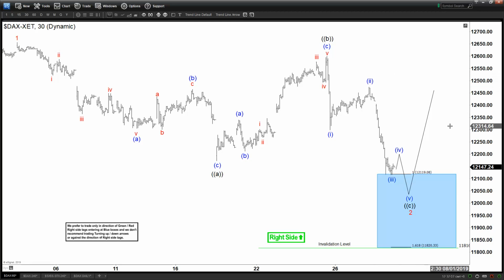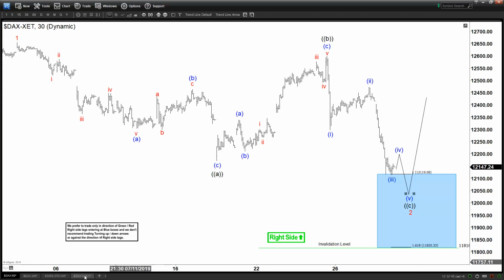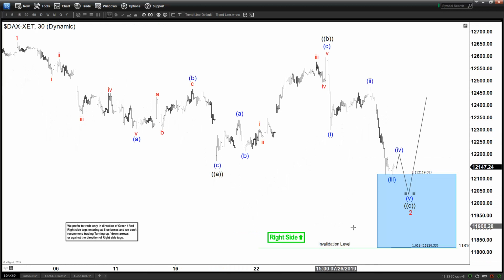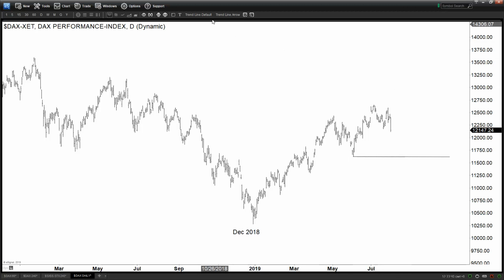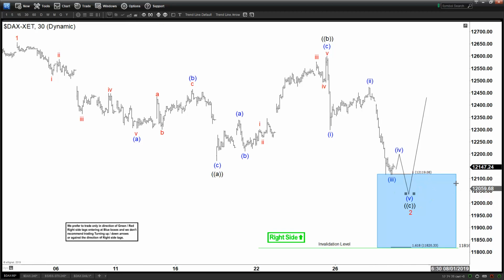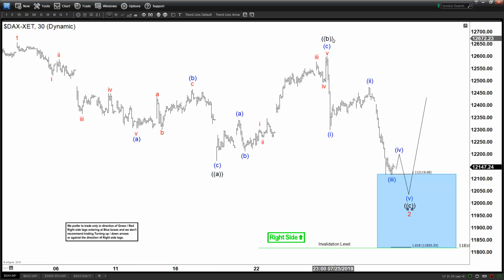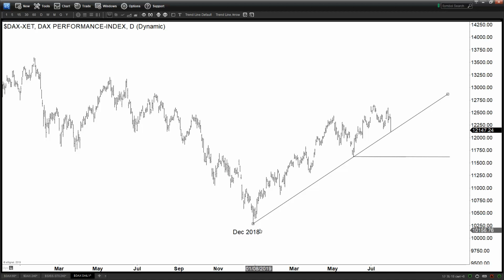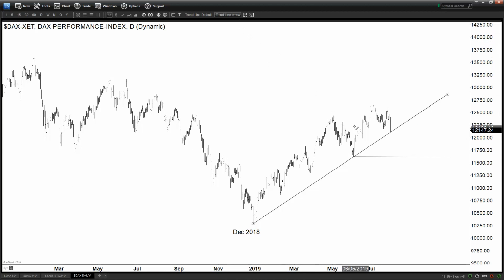DAX Has Reached Support Area | TECHNICAL ANALYSIS | ELLIOTT WAVE FORECAST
DAX has reached 100% extension area in 3 waves from July 4 high and can see support soon.

✪ Important Tags